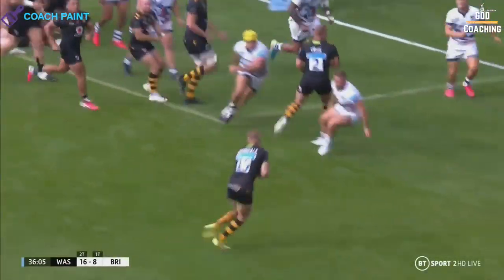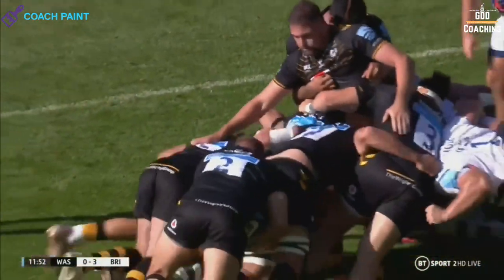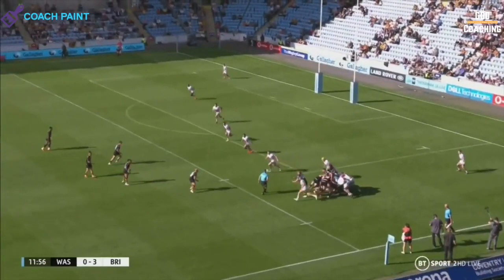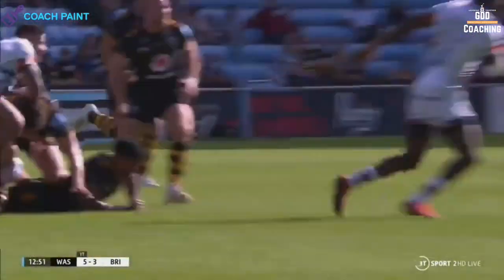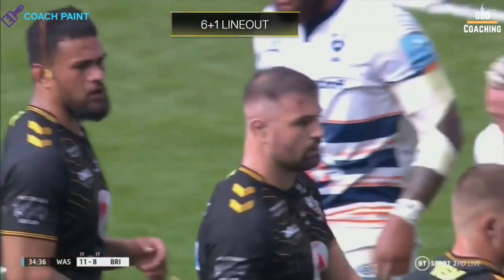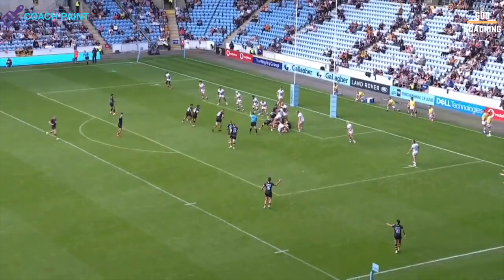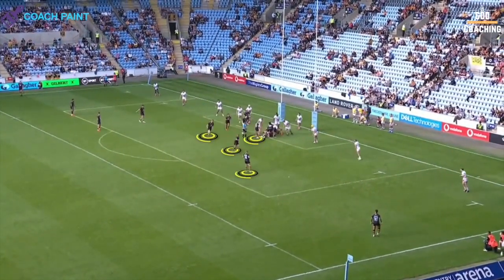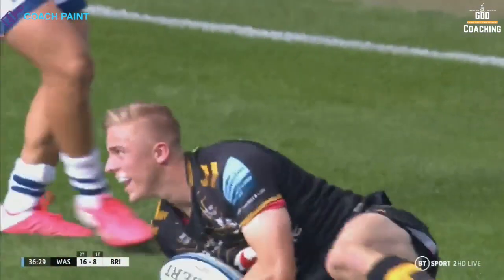Rugby Moves Explained | Tunnel Ball | Wasps v Bristol 2021 | Rugby Analysis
Everyone loves a strike play! But what's even better is when things don't quite go to plan and players manage to find ways to score! That's very much the case for these two Ali Crossdale tries for Wasps v Bristol Bears in the Gallagher Premiership 2021/2022.

Both tries use the same Tunnel Ball move, but in very different ways. This video explores some of the detail behind the lineout, the set-up, and the execution of each try! Jacob Umaga plays a big role in the first and adapts nicely to a non-deal situation!